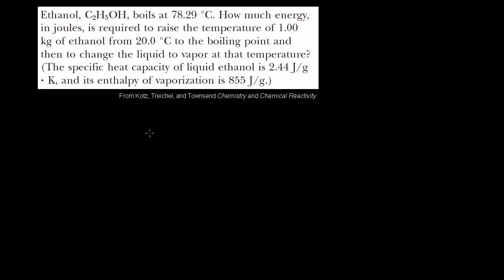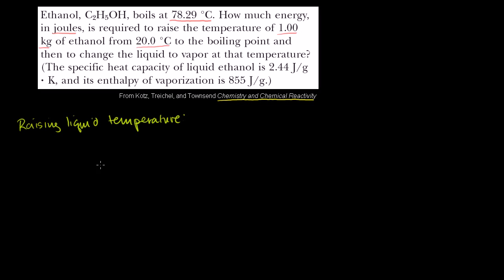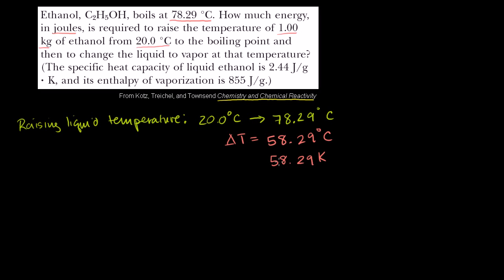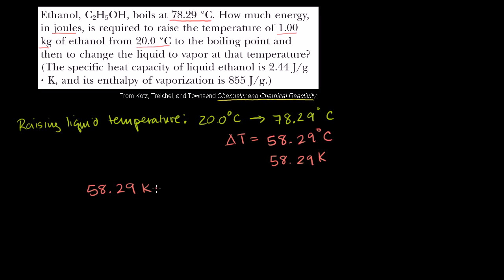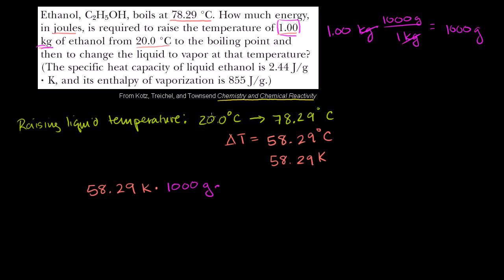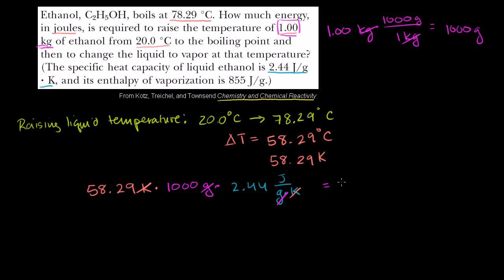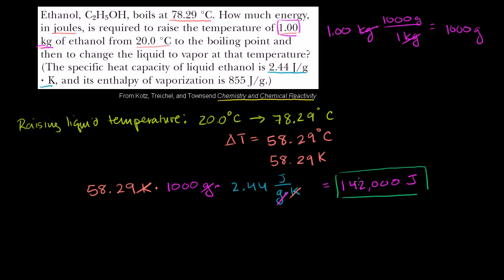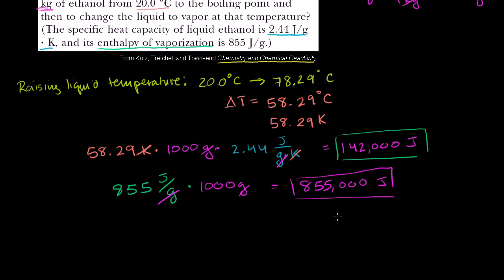104 Change of State Example